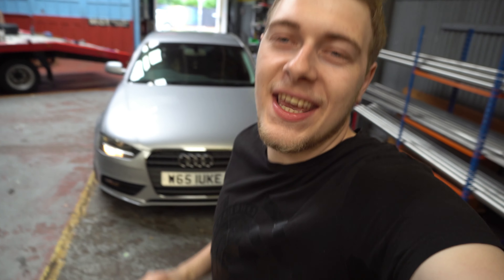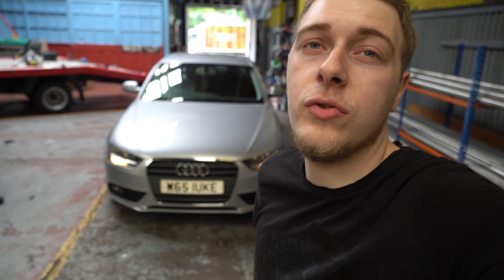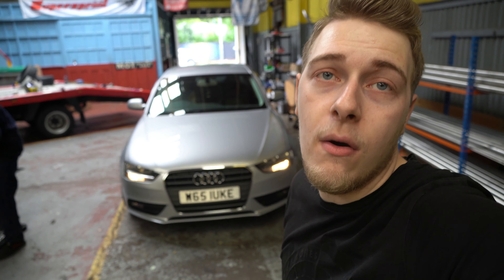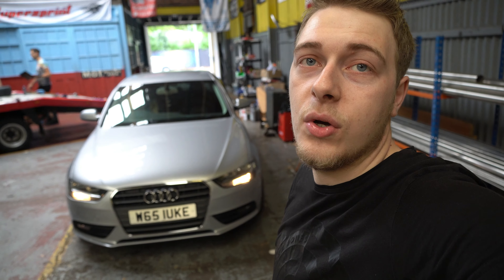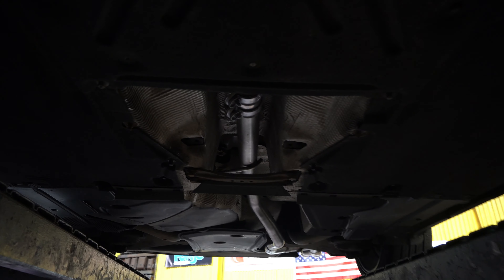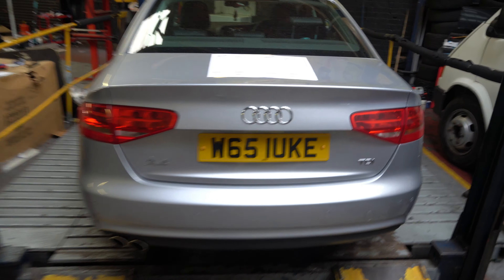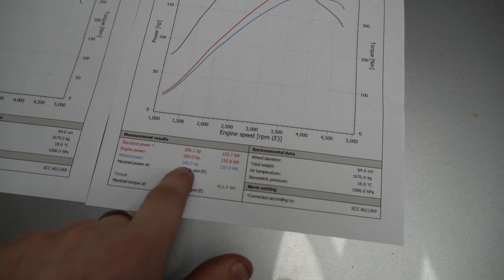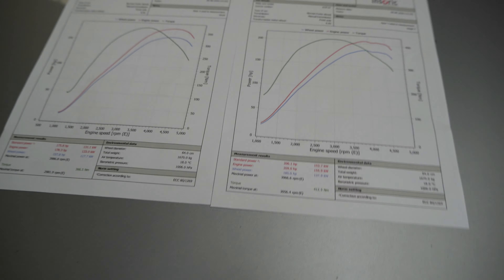AUDI A4 STAGE 1 *CUSTOM EXHAUST*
In todays video we feature this A4 we had in for a full custom exhaust and Gold Package Stage 1 map.

First off the exhaust looked loads better with our new custom system on it and with improved flow.

The map woke the car totally up with better throttle response and the turbo kicked in a little earlier providing boost whole way through the rev range.

Standard Figures: 176bhp- 366nm
DK Tuned Figures: 206bhp- 412nm